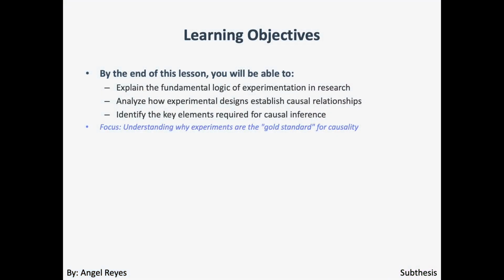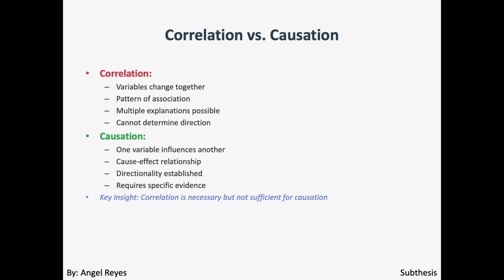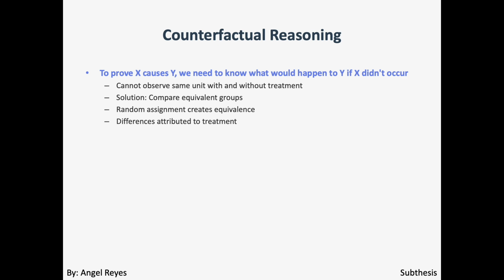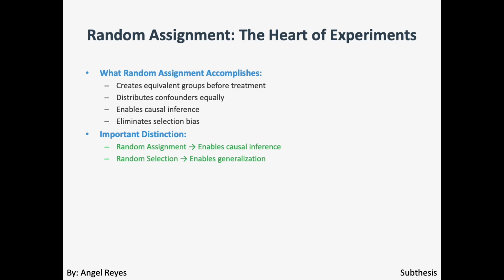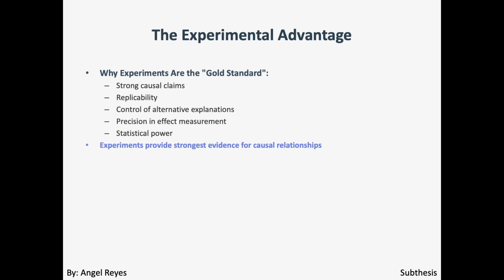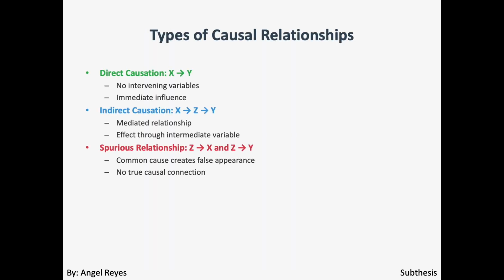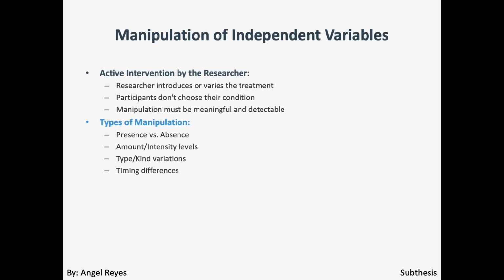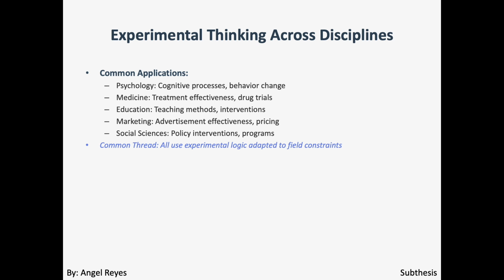Master Causal Inference: Why Experiments Are the Gold Standard in Research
Understand why experiments are the gold standard! Explore the logic of experimentation and causal inference to draw valid conclusions from your healthcare and education research data.

IN THIS VIDEO:
- The logic behind experimental design in scientific research
- Why experiments are essential for causal inference
- How to draw valid conclusions from your data
- Applications across psychology, medicine, education, and marketing

Part of our 8-week course on Research and Theory in Healthcare. Master experimental design for stronger, more valid research conclusions.